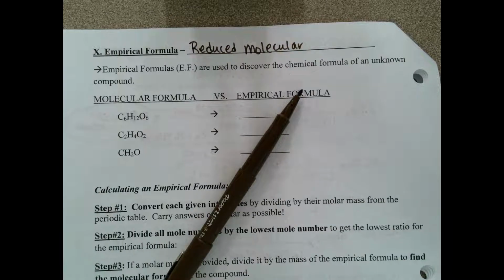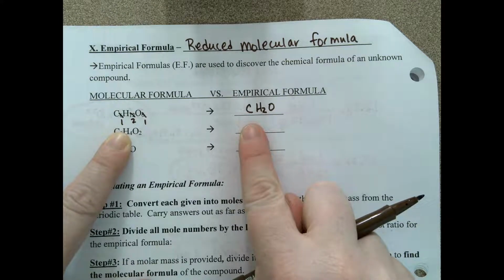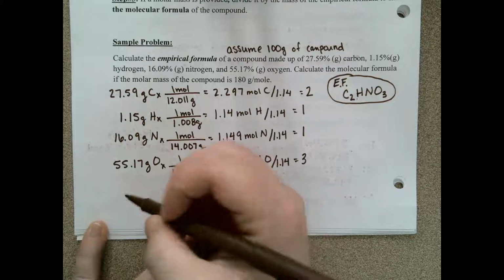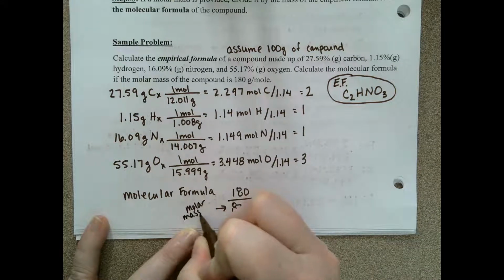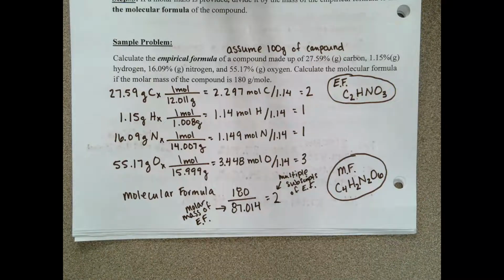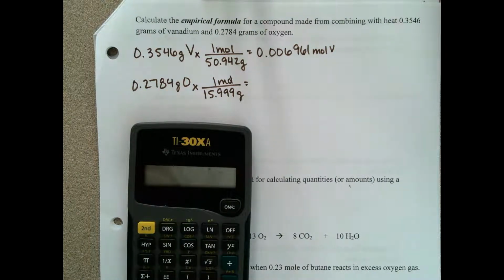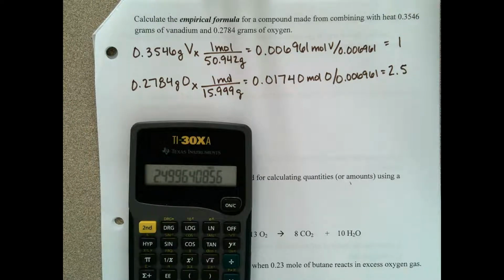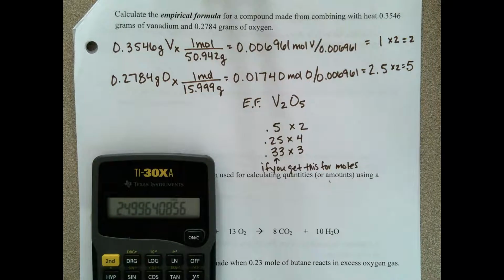Empirical Formula Notes